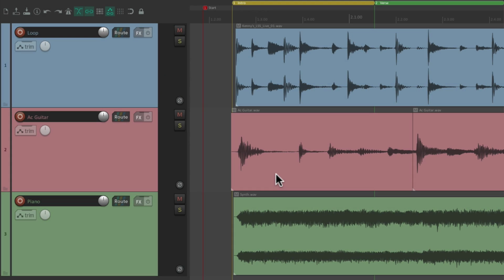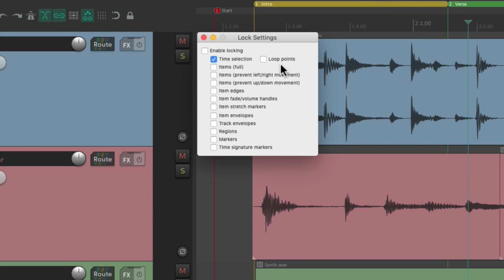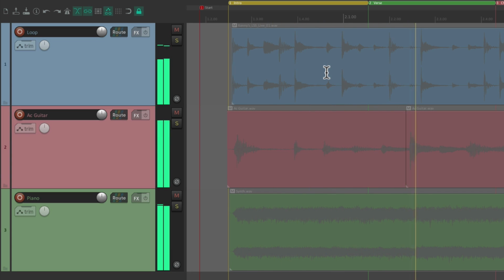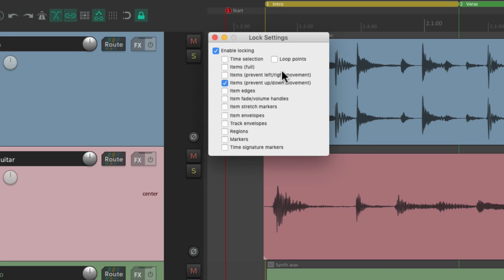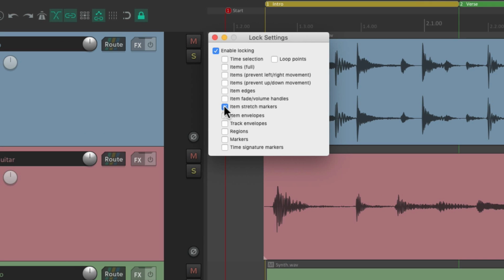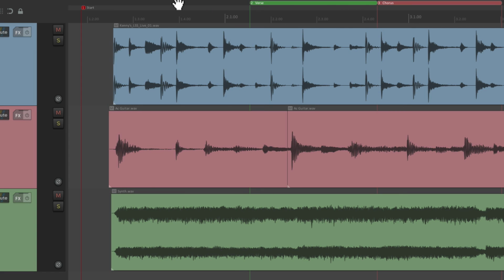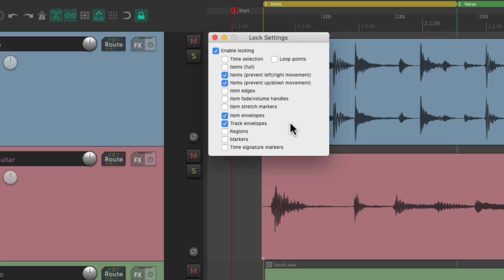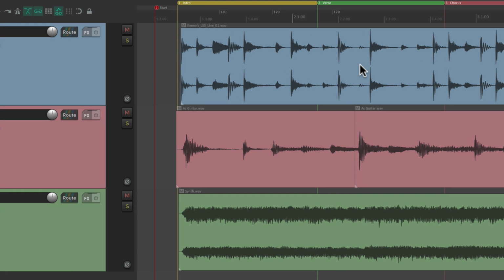Locking in REAPER